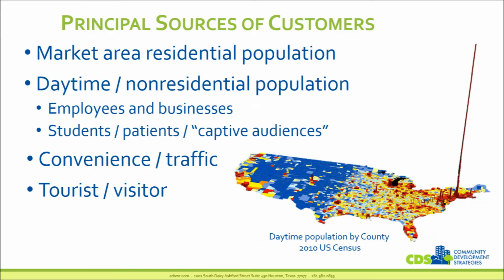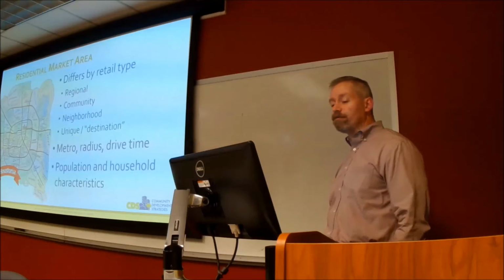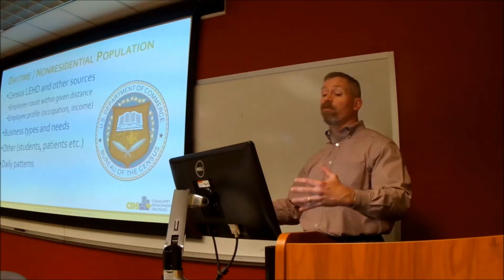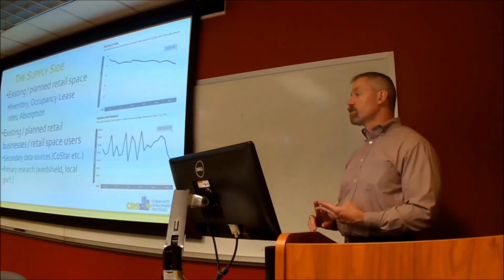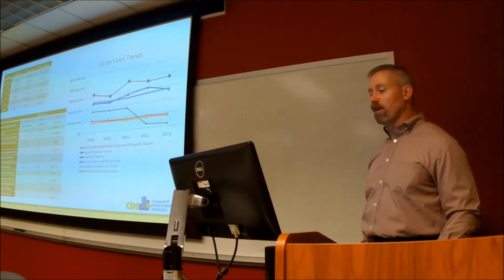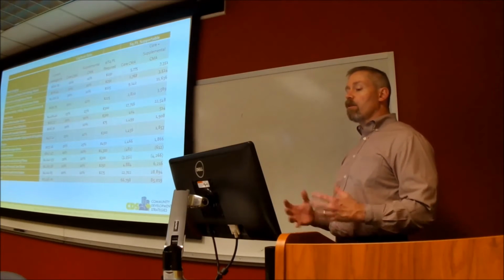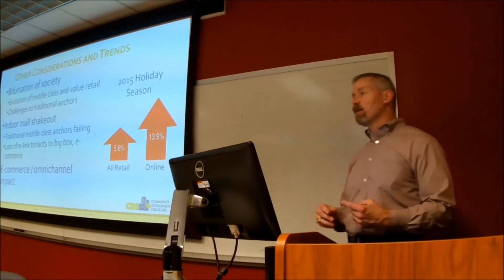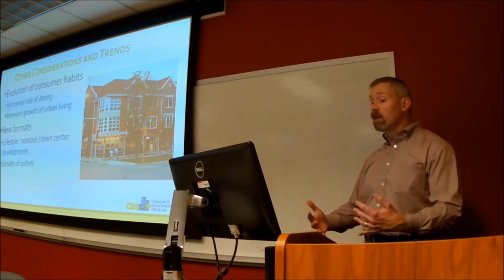How to do a Retail Market Analysis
​CDS President Steve Spillette recently spoke to group of graduate students in the Bauer Graduate Real Estate program at the University of Houston. Mr. Spillette has several years of experience in retail market analysis. In this presentation he details the process and method required to perform a credible retail market analysis. This type of analysis is often performed for commercial developers who want to gauge how successful their planned development will be.